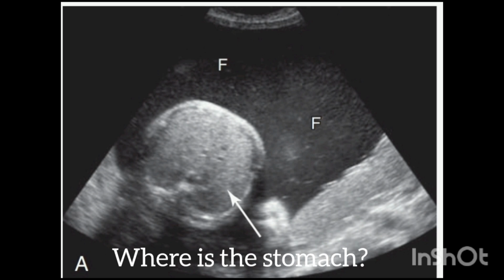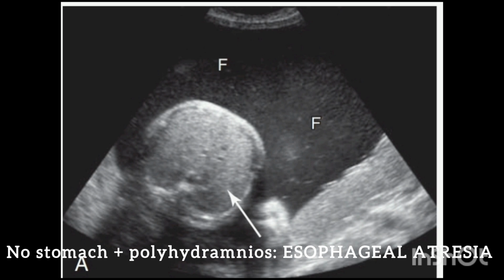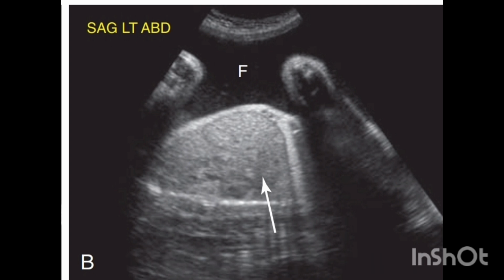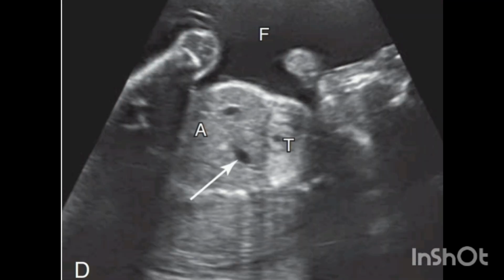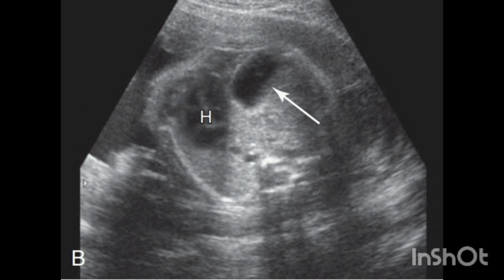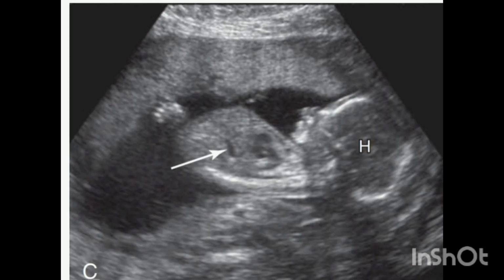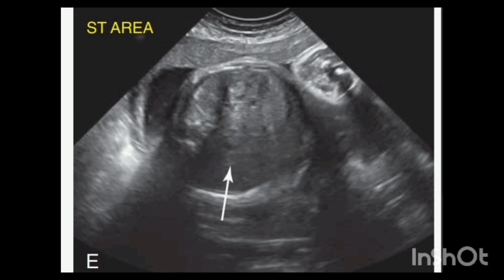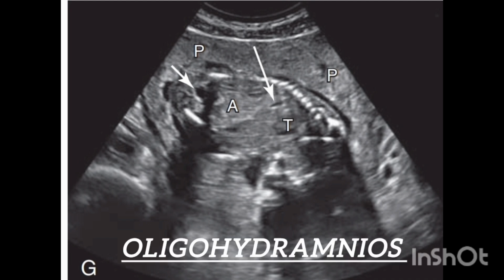Non-visualization of Fetal Stomach on Ultrasound: A Review From the Requisites of Ultrasound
If the fetal stomach is not visualised on ultrasound,  rescan should be done. If it's not visualised in a later scan also, then there is a list of possibilities, including esophageal atresia, diaphragmatic hernia, facial clets, neurological dysfunction etc